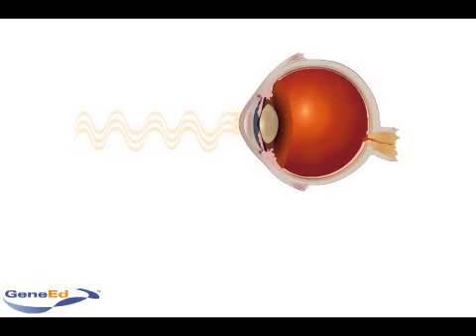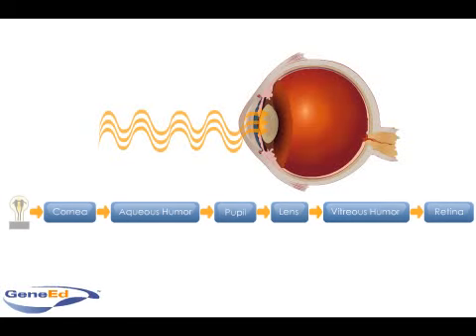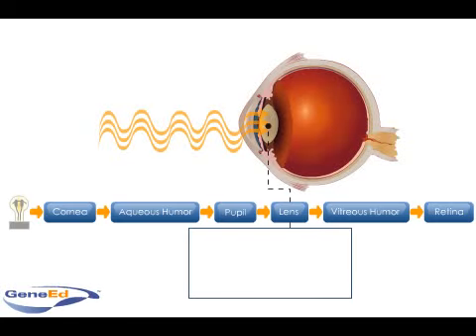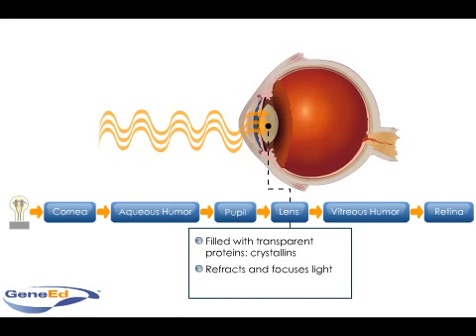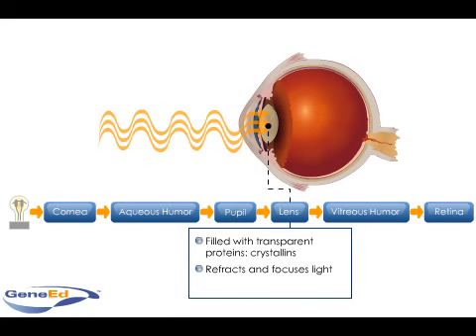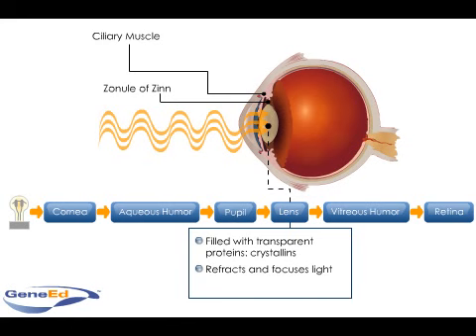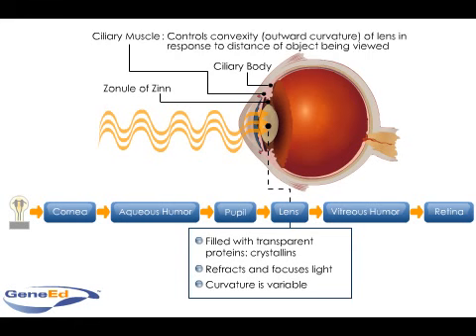Anatomy of the Lens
Descripton of the anatomy of the lens of the eye